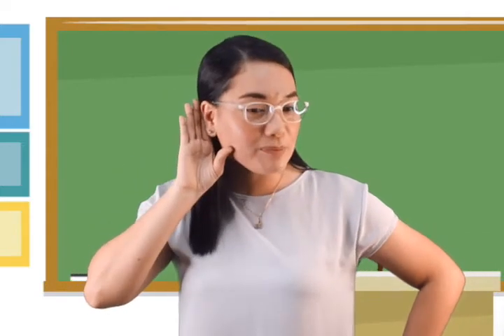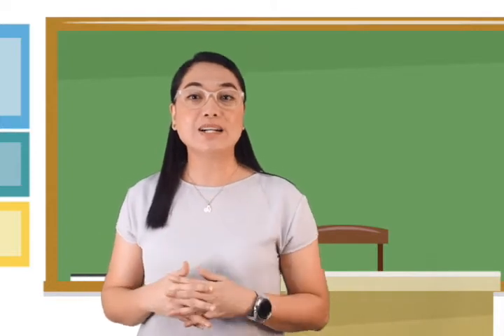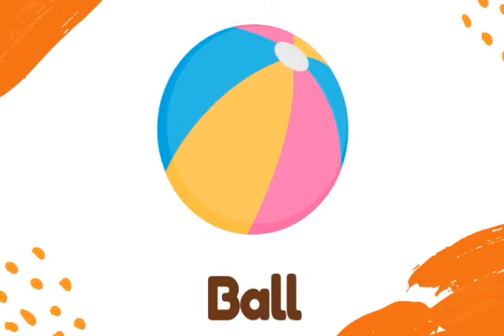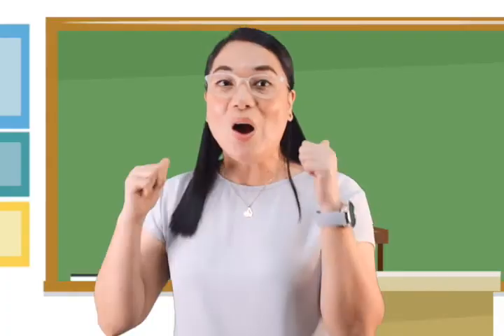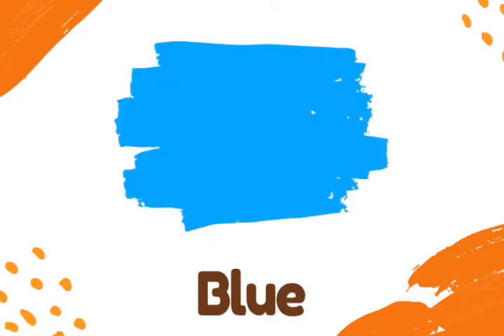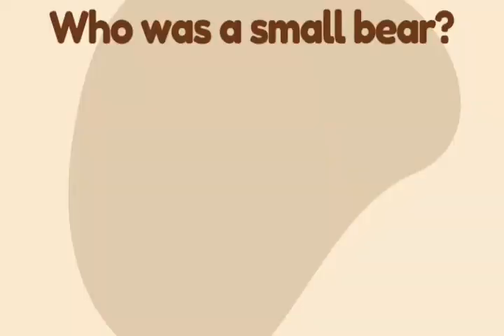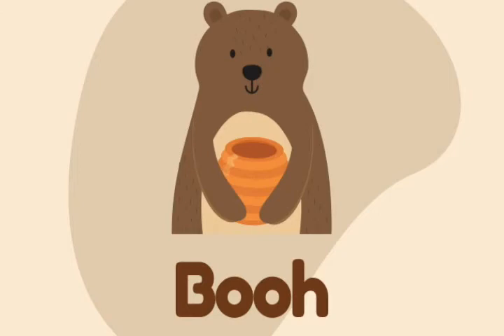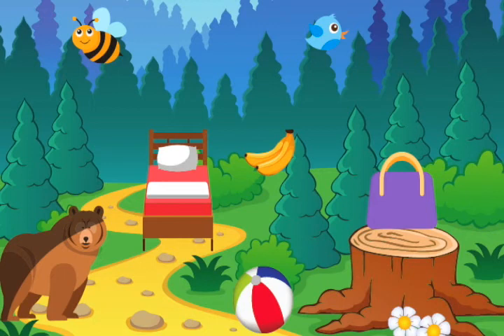KIDS SCHOOL SOUND OF LETTER B - K skwela EP5 Letter B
E-skwela_EP6 EMOTIONS_S0601- segment 1.mpg
Exemplars Academy
E-skwela Online Paaralan para sa mga bulilit ng Tahanan
702 DZAS FRIDAYS 330PM to 430 PM
LightTV - God's Channel of Blessings
Sundays 3pm to 4pm
Skydirect 41
Aircable 115
Cable link 77
Cignal 183
Skycable 230